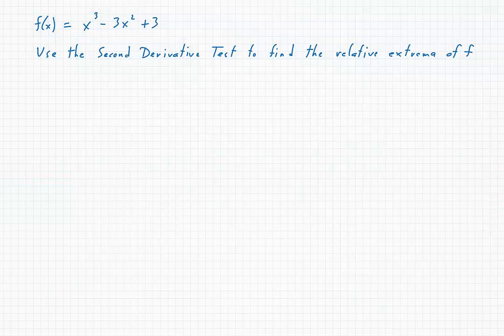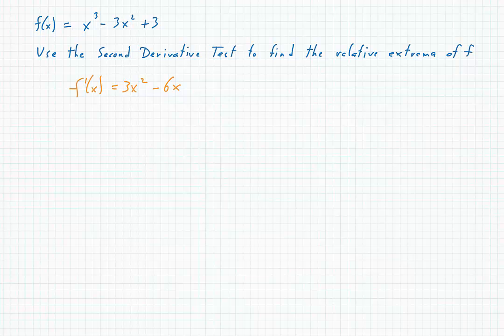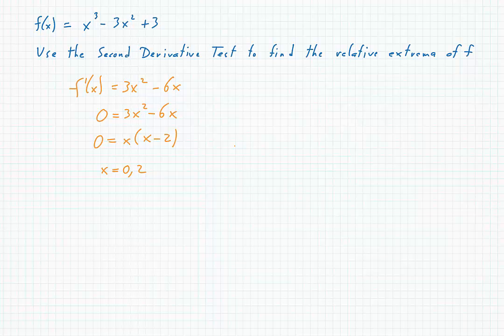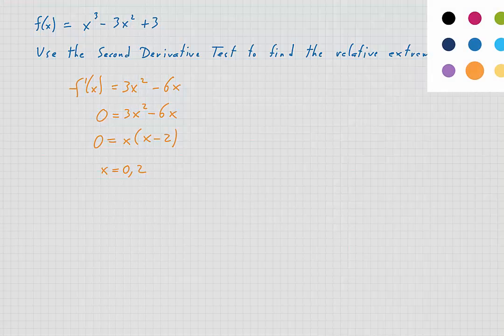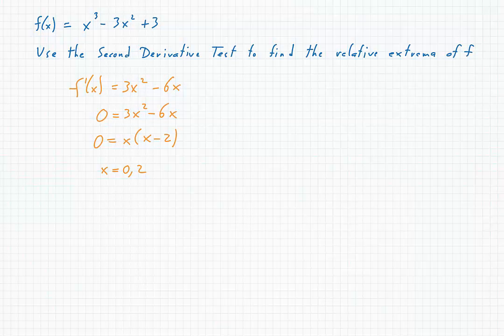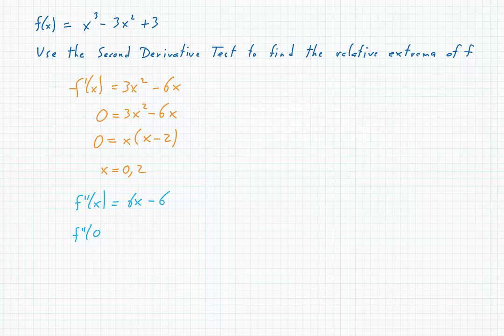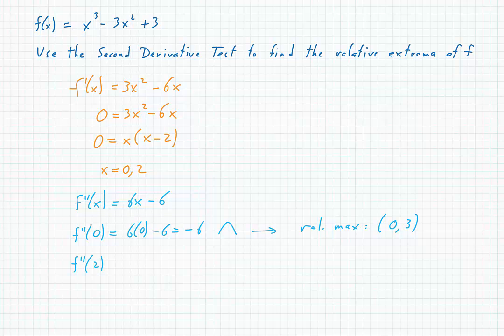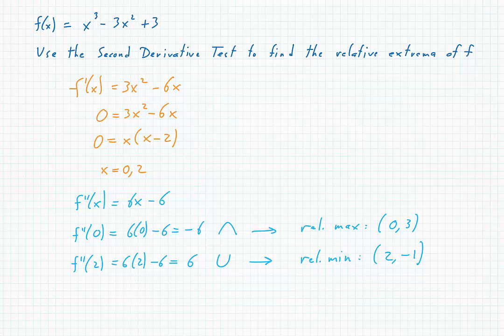Second Derivative Test 1